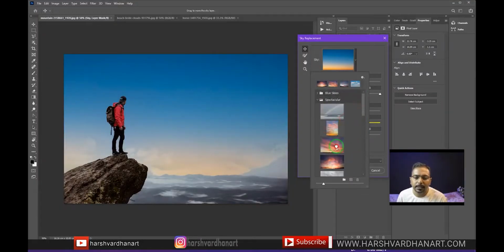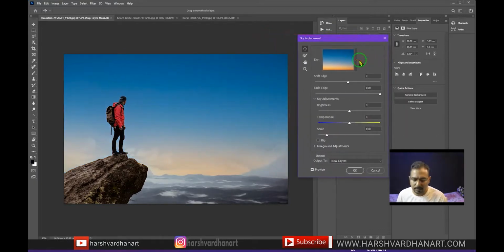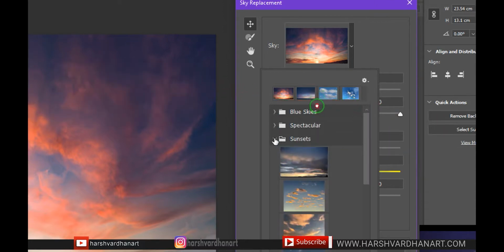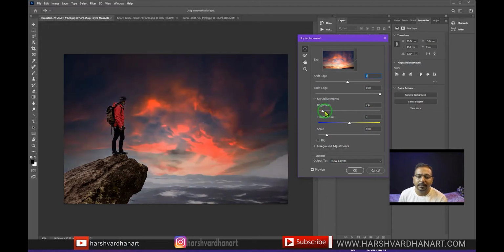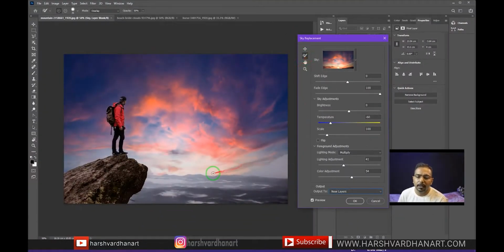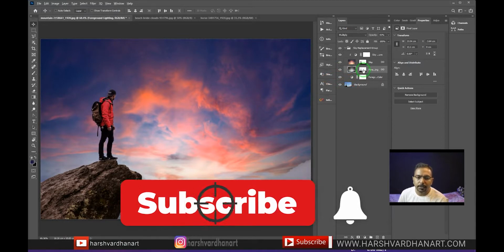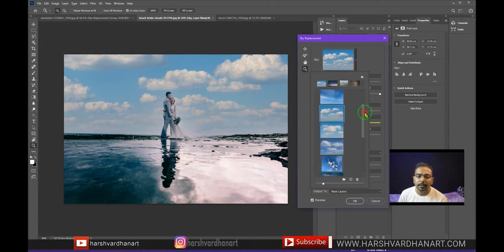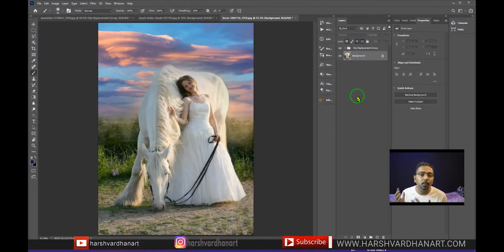Al Auto Sky Replacement Photoshop 2021 Full In depth Tutorial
2. Professional Dodging and Burning in Photoshop-The Non-Destructive Way Learn to Dodge and Burn in Photoshop fast and easy way

MY MICROPHONES